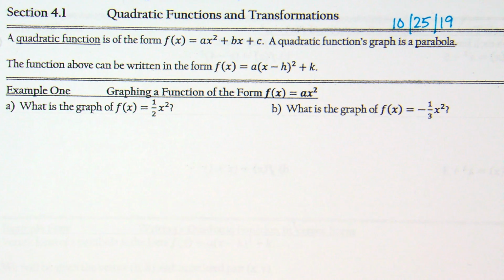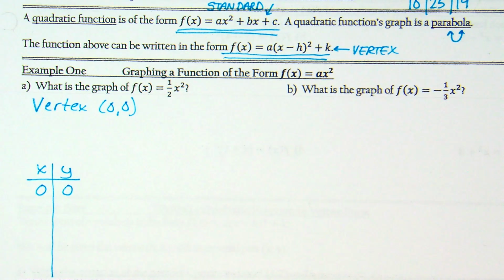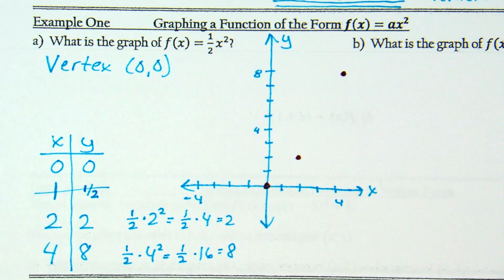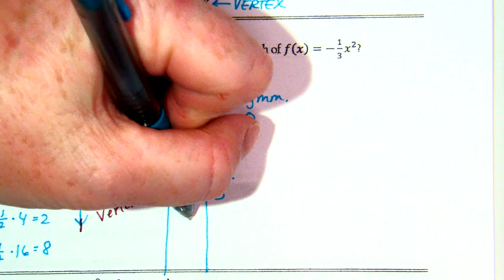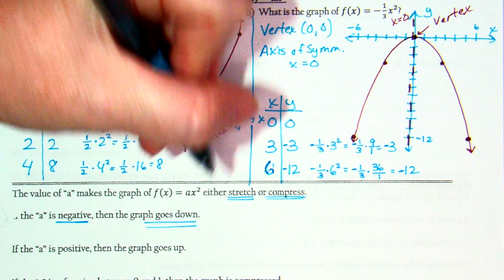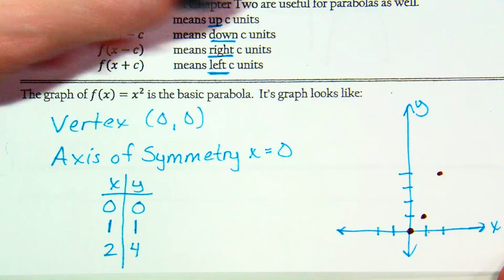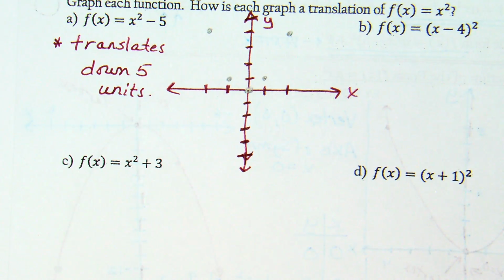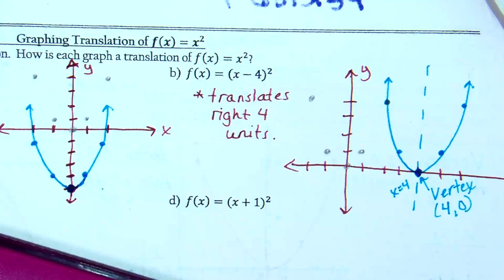Lesson 4 1 Day 1 Period 7